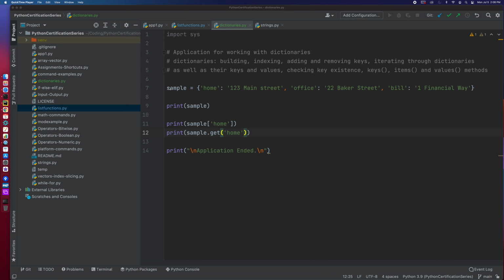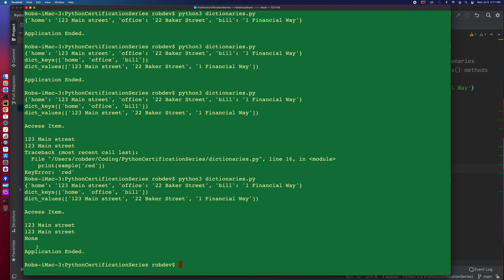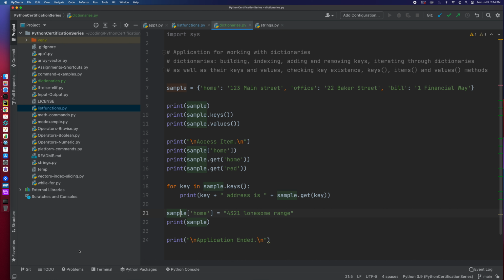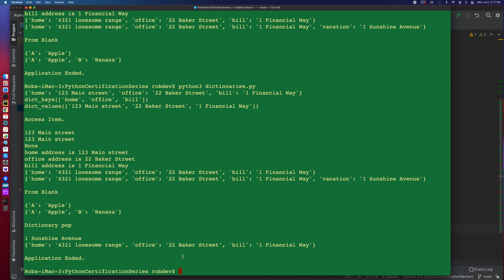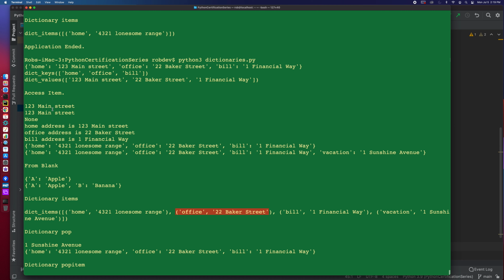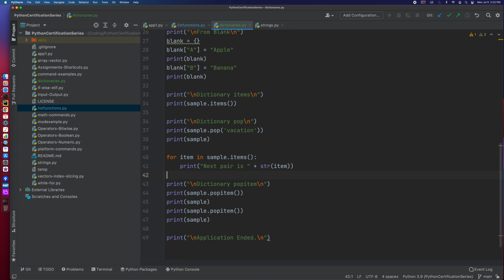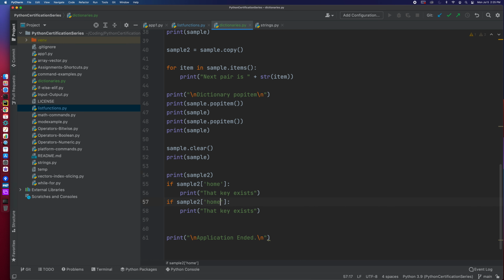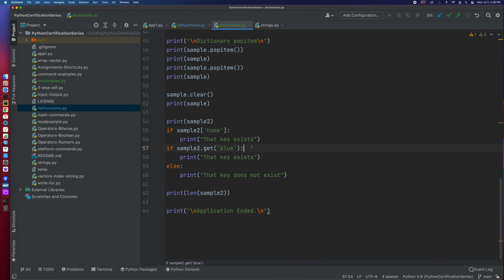Python Certification Training - Dictionaries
This episode of python certification walks through examples of dictionaries and related functions.